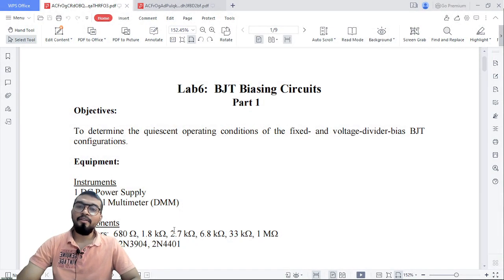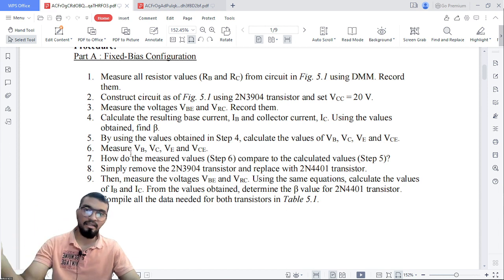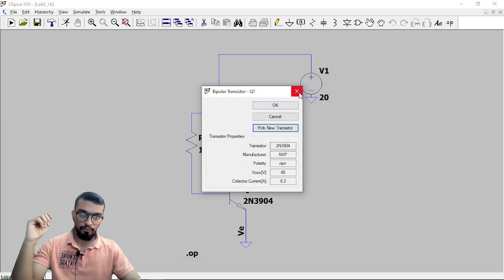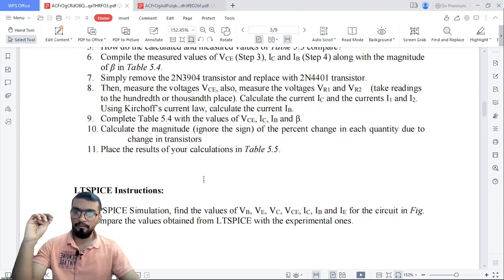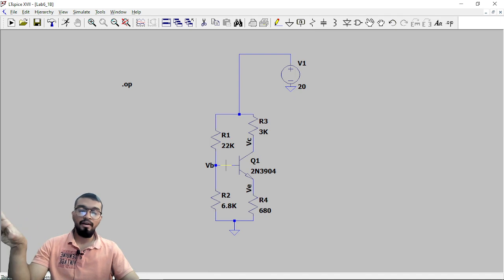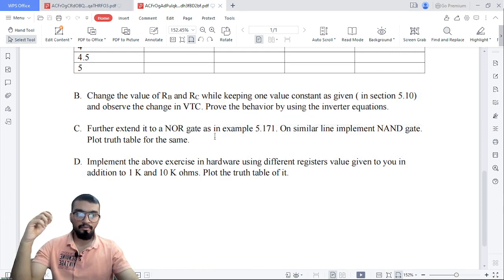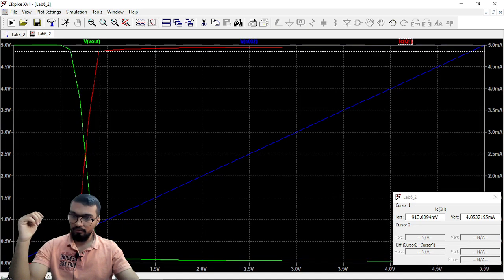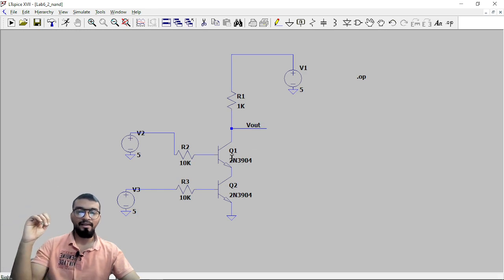Analog Circuits | Lab 6 | BJT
This is Lab 6 of the subject Analog circuits. I have explained the BJT(Bipolar Junction Transistor) circuit and its different biasing modes and gate Configurations with analysis in LTspice.